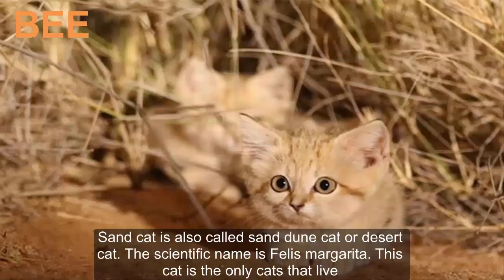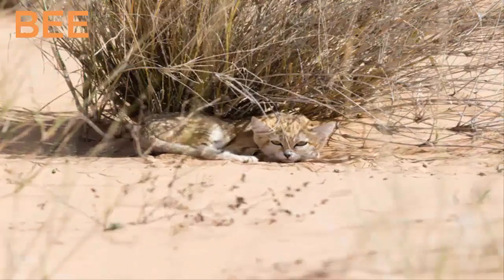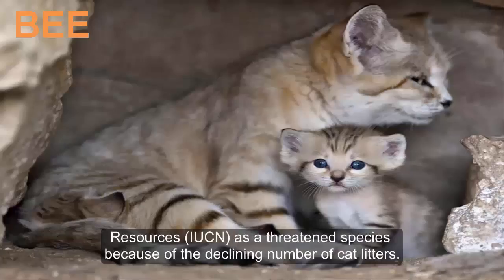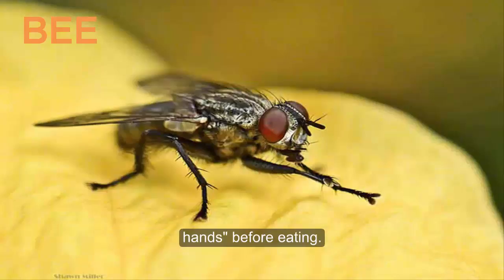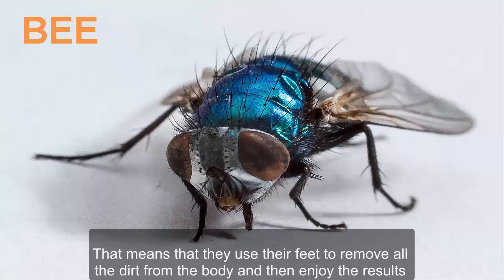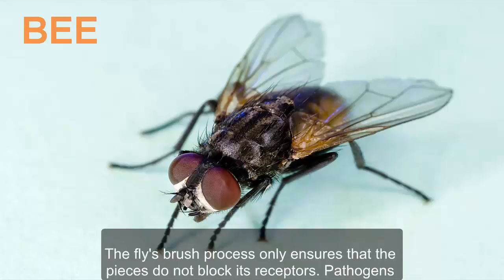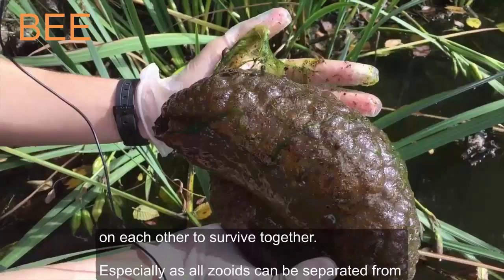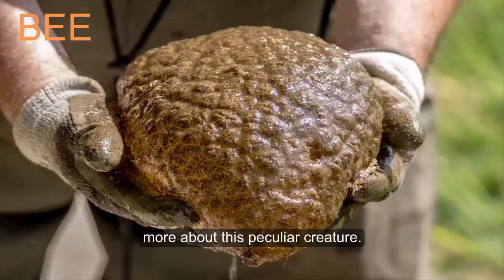Interesting Animals With Google Lady Part 2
Like if you feel this video makes sense. I look forward to receiving your attention! Maybe the language content or translation is not perfect for a number of reasons. So I hope to receive the perfect content contribution from you.
Now we will explore the content of this video!
0:15    Interesting thing about Sand Cat
Sand cat is also called sand dune cat or desert cat. The scientific name is Felis margarita. This cat is the only cats that live in the dry desert.
3:20 The interesting thing about flies is that they wash their hands before eating
Flies are one of the insects that are classified as ... the most dirty. The preferred place to live is the landfill, where the waste is stored ... should be a source of infectious countless pathogens such as helminths, skin infections, eyes ...
Flies are unhygienic, everyone knows it. So you will be surprised to know that flies also "wash hands" before eating.
6: 27 Interesting Brain-like Creatures
Recently, biologists studying the ecology of Stanley Park have discovered in the pond a strange creature with a soft body like jelly, and the shape is like the human brain.